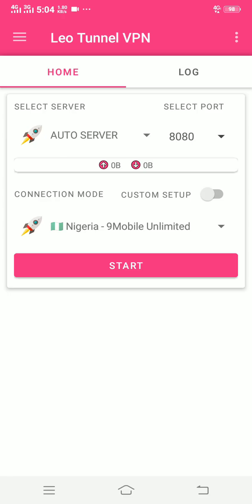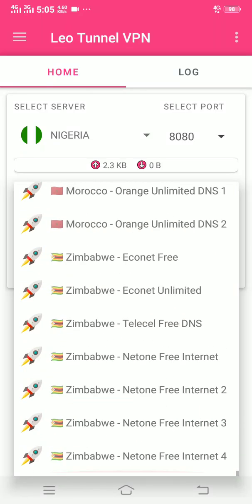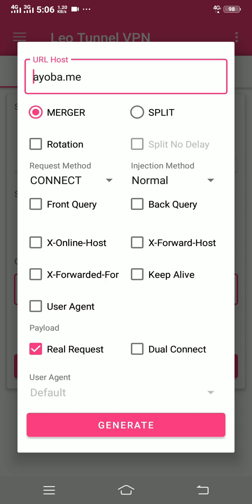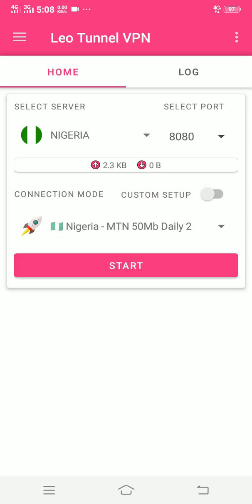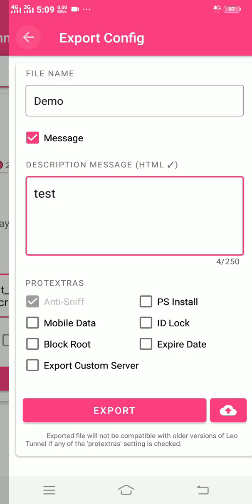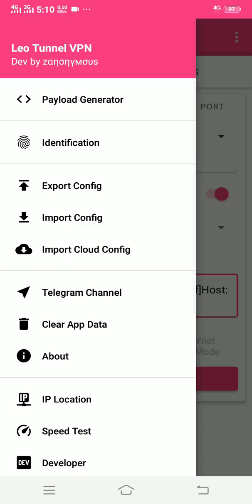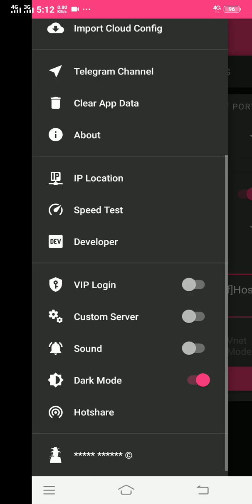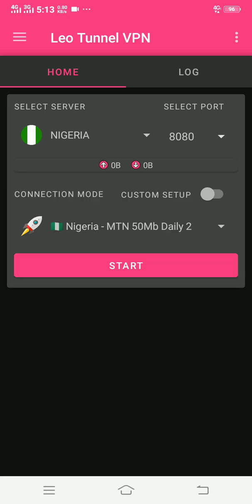About Leo Tunnel VPN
Dev by Leo Empire